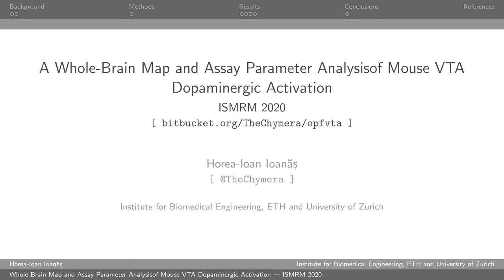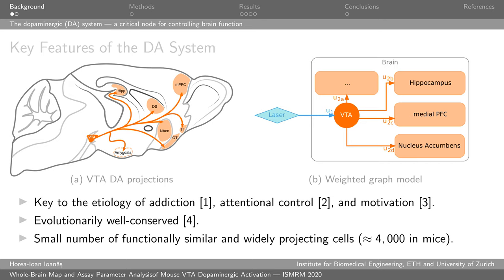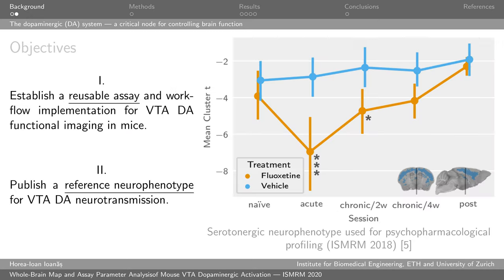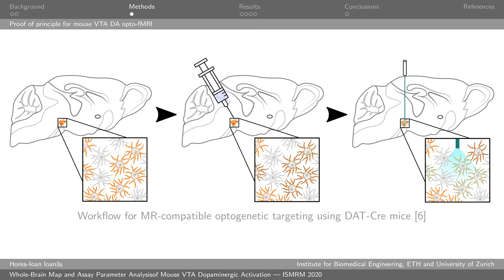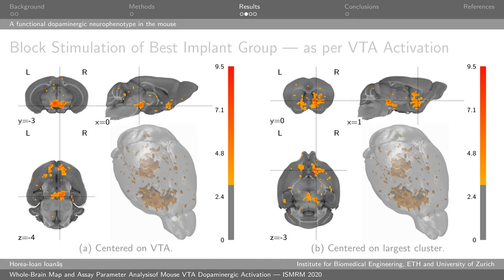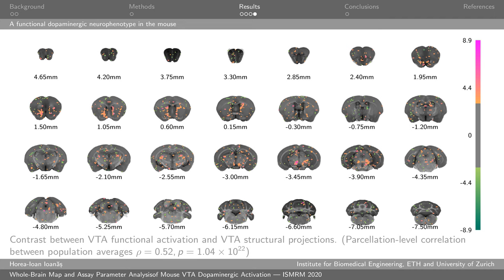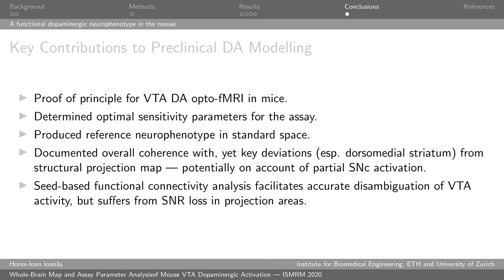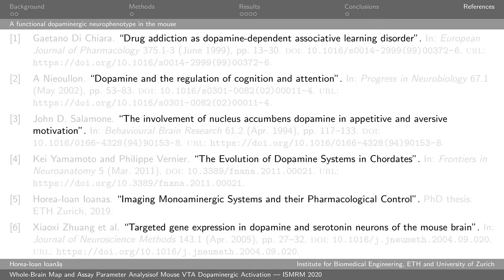Whole-Brain opto-fMRI Map of Mouse VTA Dopaminergic Stimulation | ISMRM 2020 | Global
“E-Poster” pitch presentation of the manuscript entitled “Whole-Brain opto-fMRI Map of Mouse VTA Dopaminergic Activation Reflects Structural Projections with Small but Significant Deviations” — as presented at the 2020 edition of ISMRM.